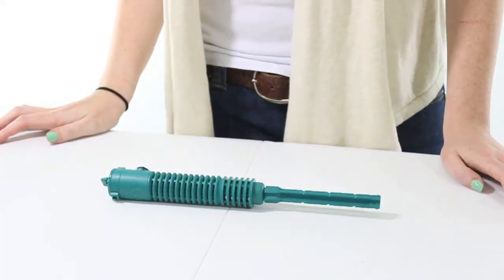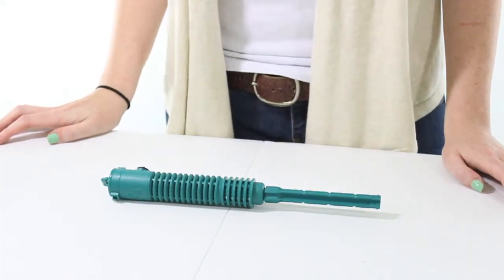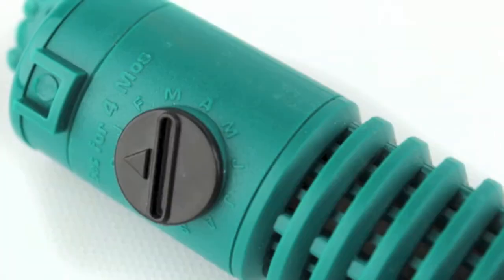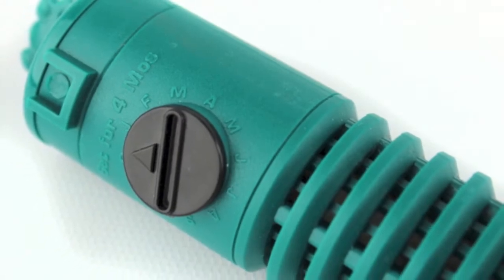Spa Frog Mineral Filter Stick | 01143700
- Cuts maintenance time with less chemicals to add.
- Water feels softer with a crystal clear shine. Using less bromine/chlorine helps reduce odors.
- Patented mineral disinfectant for spas and hot tubs.